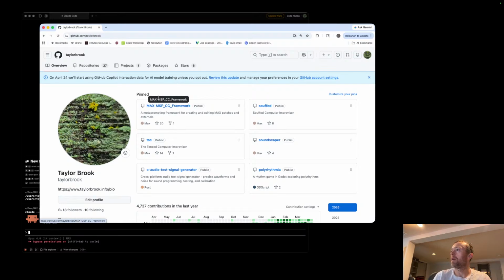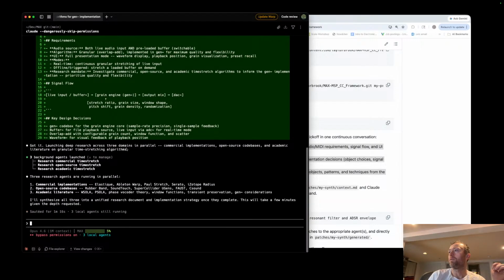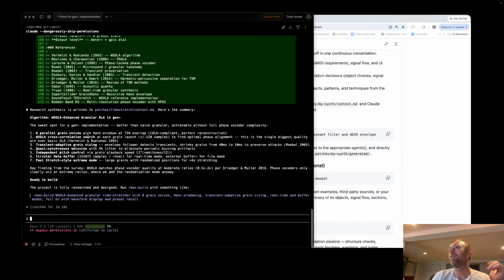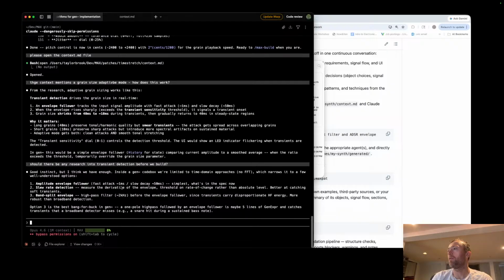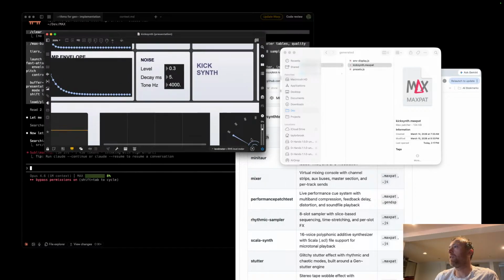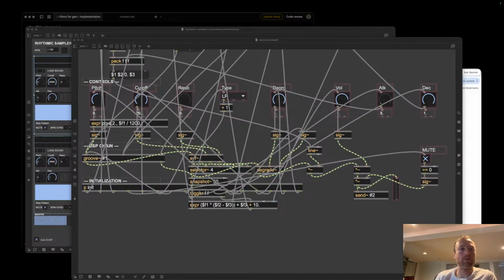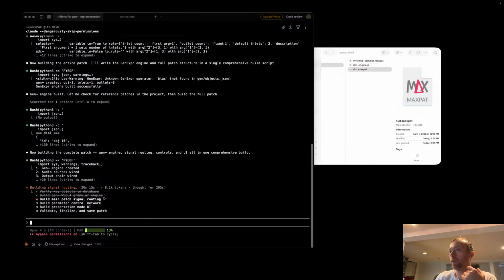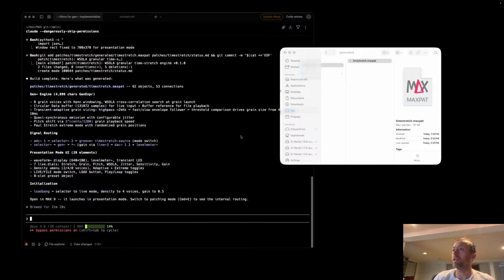Taylor Brook Live Stream